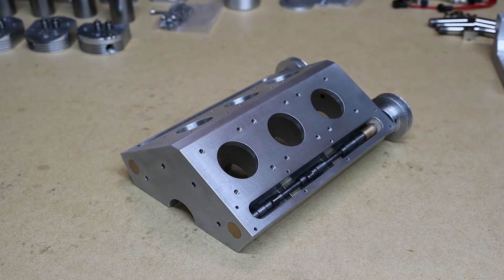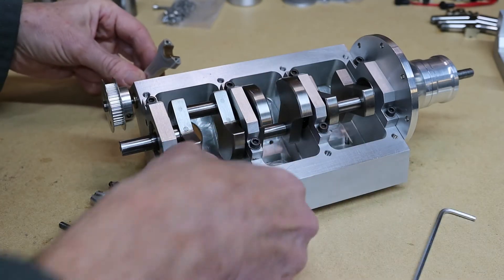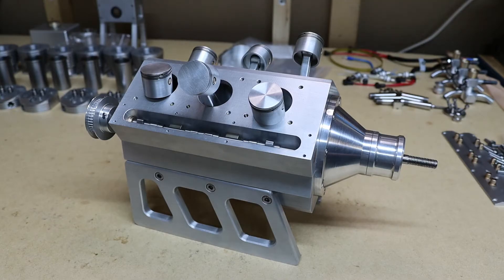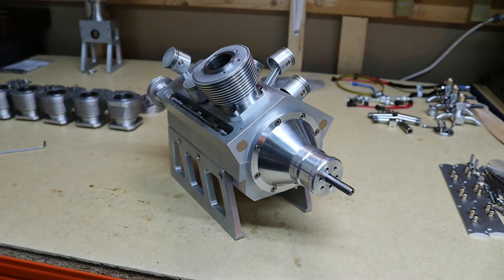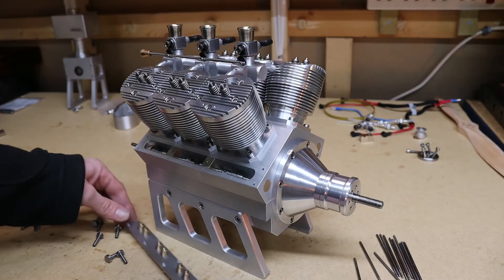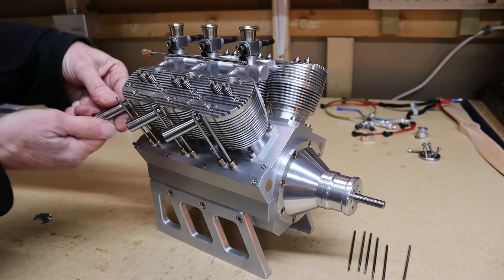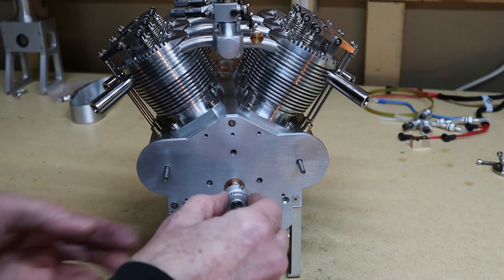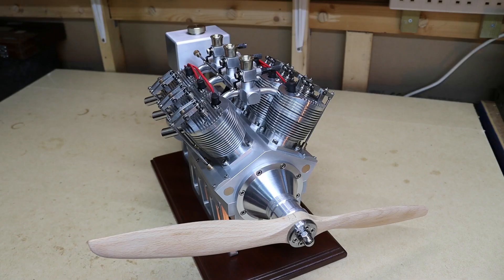Making A 90cc V6 Engine - The Assembly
In this video I go through the process of assembling the V6 engine. In the next video I will be running the engine.